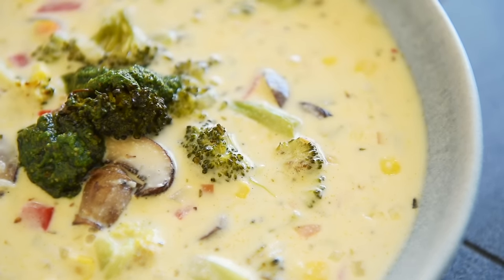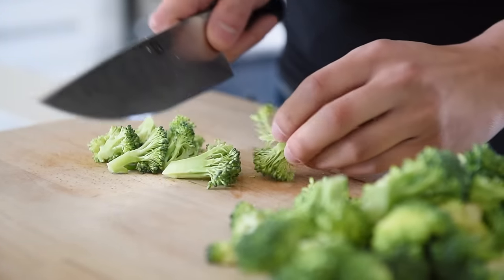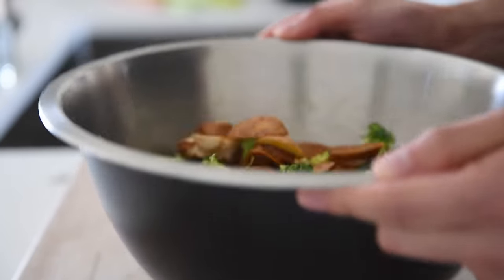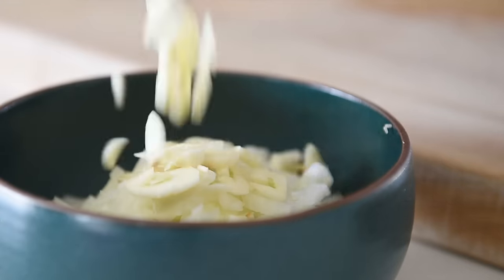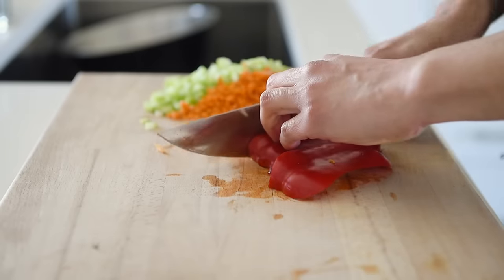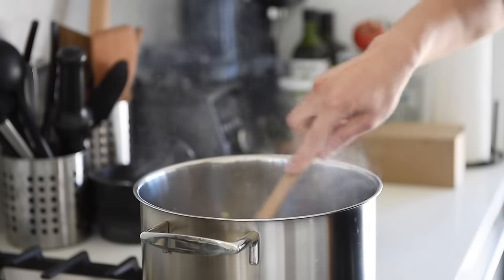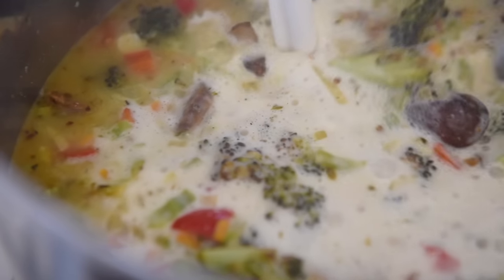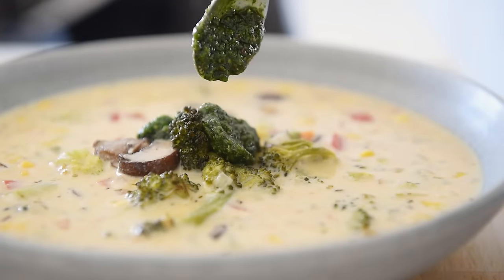This Epic Creamy Vegetable Soup recipe is SOUP-ERB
HOW TO MAKE A LOADED CREAMY VEGETABLE SOUP RECIPE TODAY!

LAY HO MA (how's it going in Cantonese)!  It's going to be an epic day when you can cozy up to an uncomplicated but indulgent soup right in the comfort of your own home.  Join me in this episode and learn how to make a deliciously creamy vegetable soup recipe today!

Ingredients:
1 generous cup cashews
3 cups water
200g broccoli
80g cremini mushrooms
2 plantbased sausages
drizzle + 2 tbsp avocado oil
1 onion
2 pieces garlic
2 stalks celery
1 small carrot
1/2 red bell pepper
1 tsp salt
pepper to taste
1/2 tsp dried oregano
1L water or unsalted veggie stock
1/3 cup nutritional yeast

Directions:
1. Preheat the oven to 375F
2. Blend the cashews with 3 cups of water in a high powered blender until liquified (if you do not have a high powered blender, soak the cashews in water overnight)
3. Chop the broccoli into bite sized pieces.  Slice the cremini mushrooms and plantbased sausages.  Transfer to a large mixing bowl and toss with a dirzzle of avocado oil
4. Toss the veggies, then transfer onto a baking tray lined with parchment paper.  Spread them out, then bake in the oven for 25-30min
5. Finely chop the onion, garlic, celery, and carrot.  Dice the red bell pepper
6. Heat up a stock pot to medium high heat.  Add 2 tbsp avocado oil followed by the onions and garlic.  Sauté for 6-7min
7. Season with salt and pepper.  Add the dried oregano, celery, and carrots.  Sauté for another few minutes
8. Add the red bell pepper and sauté for another minute.  Add the 1L of water (or unsalted vegetable stock).  Add the nutritional yeast and give the pot a stir
9. Turn the heat up and bring to a boil.  Then, turn the heat off and transfer in the roasted veggies.  Pour in the cashew cream while stirring
10. Add the corn and turn the heat to medium.  Give the pot a stir and warm up the soup for a few minutes
11. Plate the soup and garnish with a dollop of pesto to serve